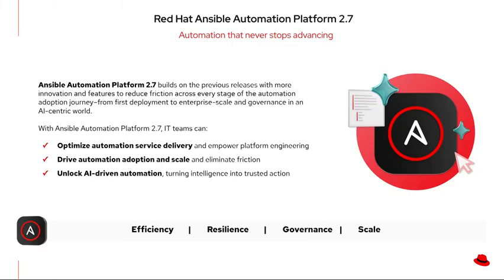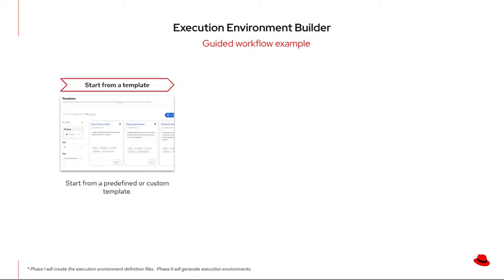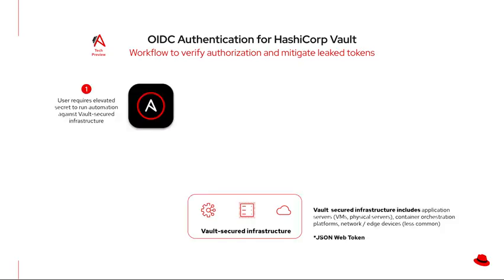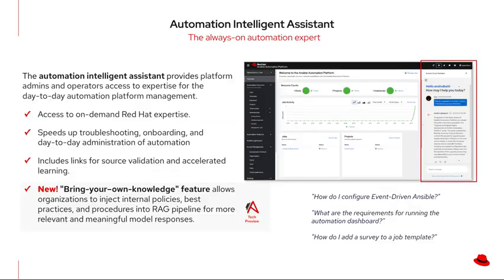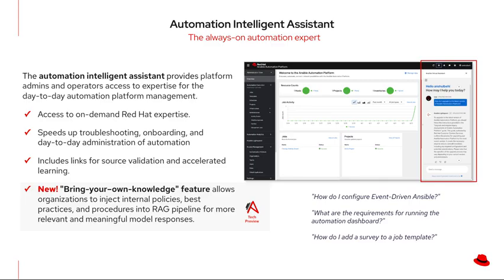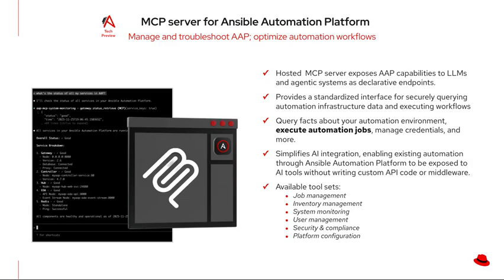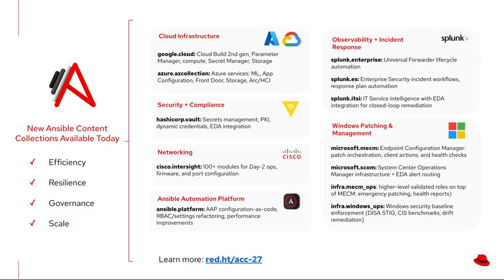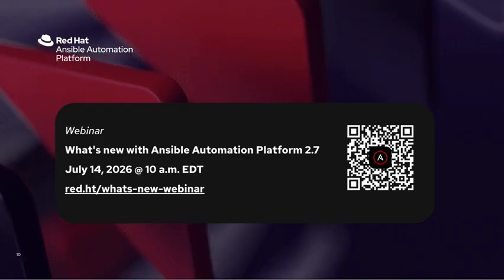介紹: Ansible 自動化平台 2.7 新增功能 (中譯,初階)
(請開啟中文字幕)
Ansible Automation Platform (AAP) 2.7 致力於降低維運阻力、提升開發體驗，並全面推動 AI 驅動的自動化。本次重大更新包含以下核心亮點：
1. 視覺化執行環境建構器：將自助服務延伸至開發者，透過視覺化、漸進式的工作流取代繁瑣的手動依賴配置，大幅加速自動化建置的時間。
2. 強化零信任架構：引進與 HashiCorp Vault 的 OIDC 認證，以動態、短效期的 Token 取代易受攻擊的靜態憑證。這不僅實現了即時存取 (Just-in-time)，更留下清晰的稽核軌跡。
3. 自訂企業 AI 智慧助理：平台內建的生成式 AI 助理現在支援匯入企業專屬的內部文件與規範 (RAG)，讓 AI 能根據您的內部標準，提供更精準的故障排除與決策建議。
4. 內建自動化儀表板：將作業成功率、節省時間與投資回報率 (ROI) 等關鍵指標，直接整合至平台操作介面中，協助主管輕鬆以數據驅動維運決策。
5. MCP Server 整合：讓 Claude 或 Cursor 等 AI 工具能透過自然語言直接查詢設備清單或執行作業，同時嚴格遵循 AAP 既有的 RBAC 權限控管，兼顧 AI 賦能與企業資安。
透過這些升級，AAP 2.7 結合了更深度的 Splunk (EDA) 與 Windows 整合，為企業邁向更安全、智能的 AIOps 打下堅實基礎。